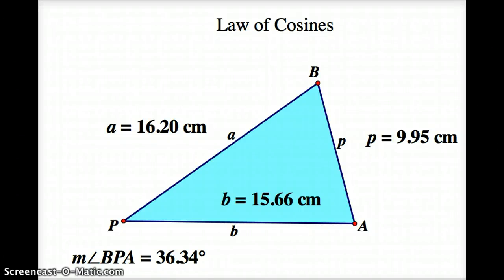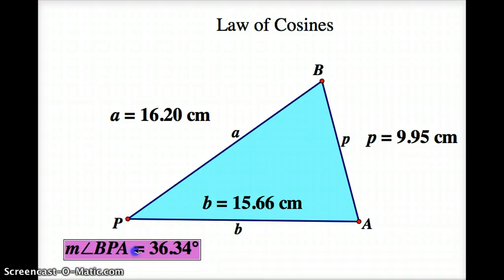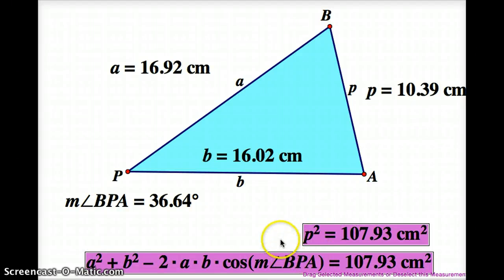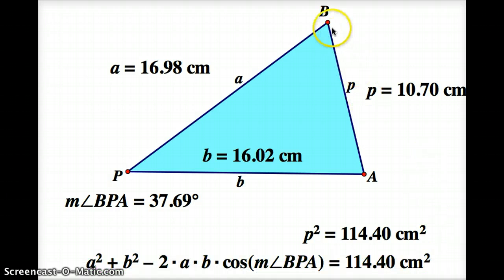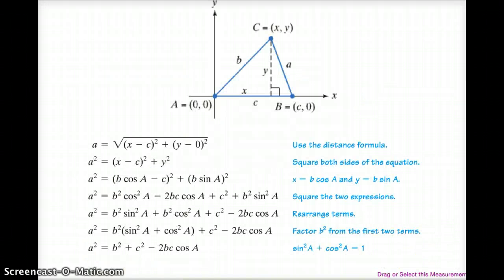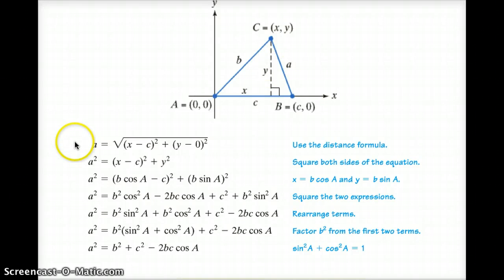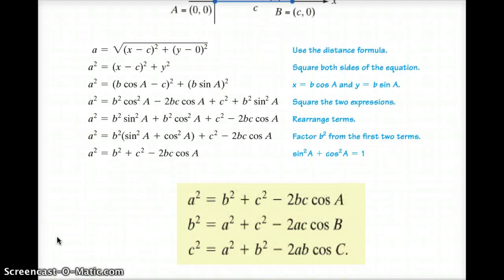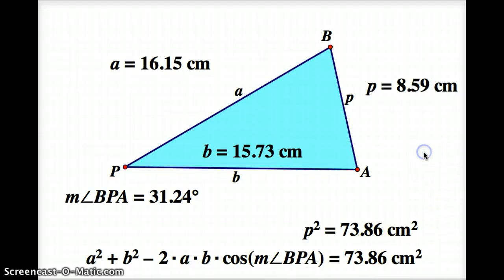Law of Cosines